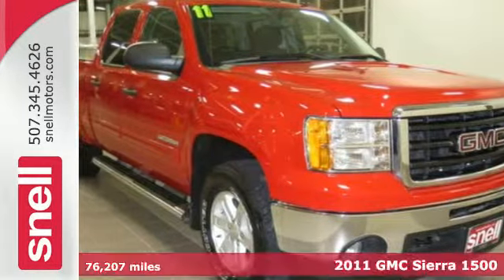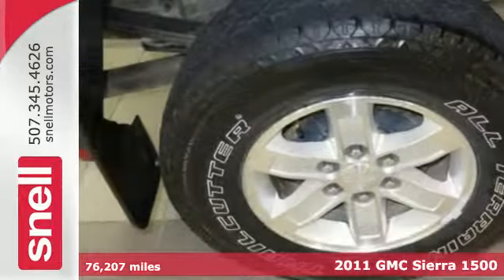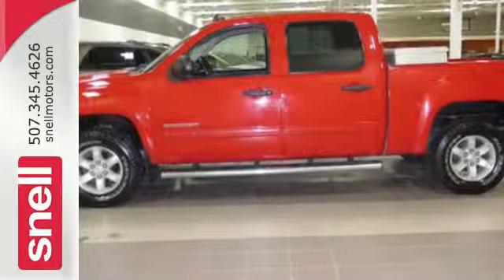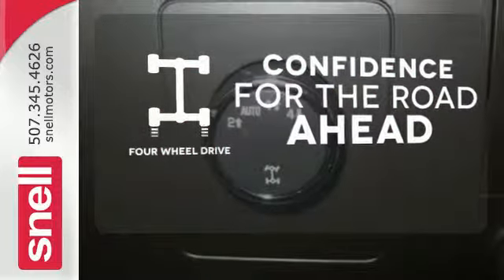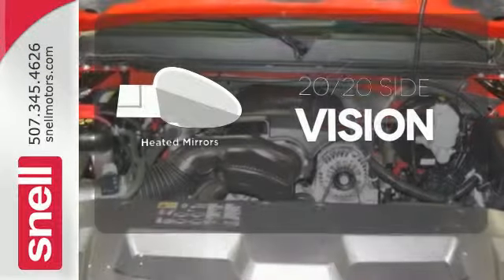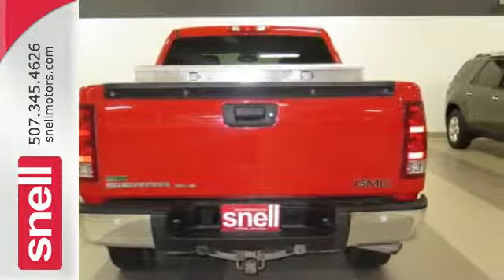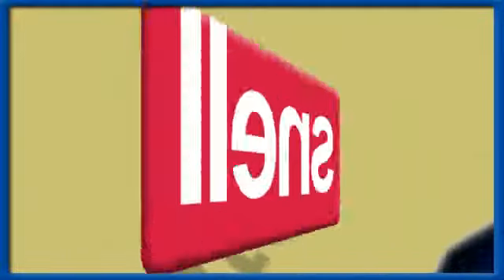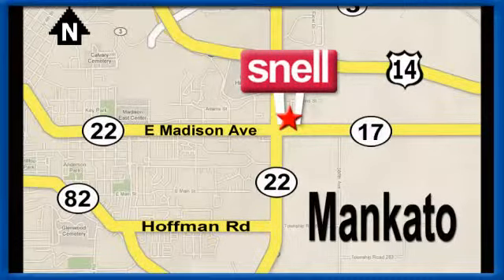2011 GMC Sierra 1500 Mankato Benning, MN G364338A - SOLD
Year: 2011
Make: GMC
Model: Sierra 1500
Trim: SLE
Engine: 8 Cyl. 5.3L
Transmission: Automatic
Color: Fire Red
Interior: Black
Mileage: 76207
Stock #: G364338A
VIN: 3GTP2VE33BG364338
Sierra 1500 SLE, 4D Crew Cab, Vortec 5.3L V8 SFI VVT Flex Fuel, 6-Speed Automatic, 4WD, Red, and Ebony w/Premium Cloth Seat Trim.Take your hand off the mouse because this 2011 GMC Sierra 1500 is the truck you've been looking to get your hands on. It's obvious by how clean this interior is that the previous owner took pride in owning this vehicle. Awarded Consumer Guide's rating as a 2011 Recommended Large Pickup. This Sierra 1500 is nicely equipped with features such as 4D Crew Cab, 4WD, 6-Speed Automatic, Ebony w/Premium Cloth Seat Trim, Red, Sierra 1500 SLE, and Vortec 5.3L V8 SFI VVT Flex Fuel.At Snell Motors we emphasize customer service during and after the sale!

Address:
50218309